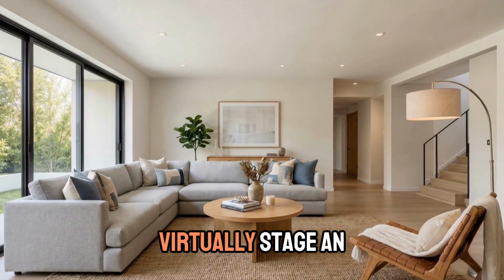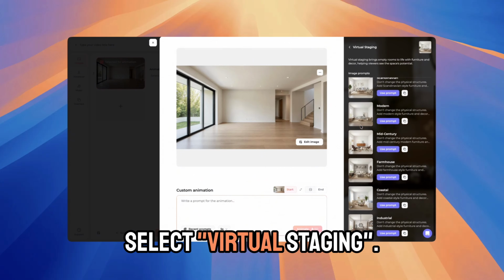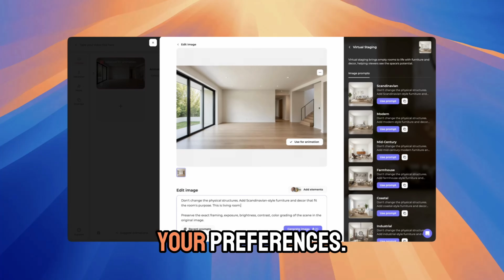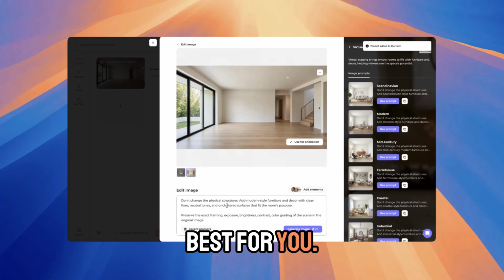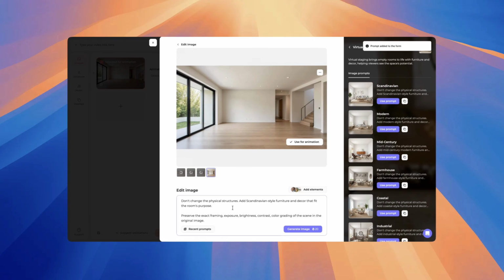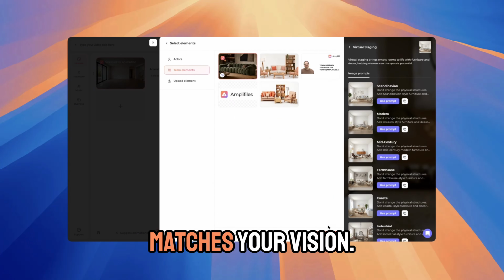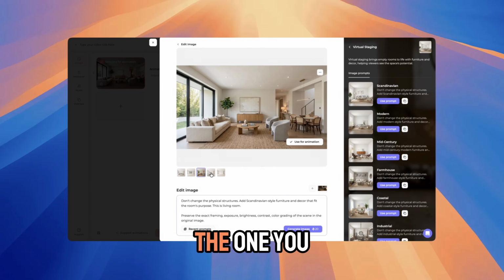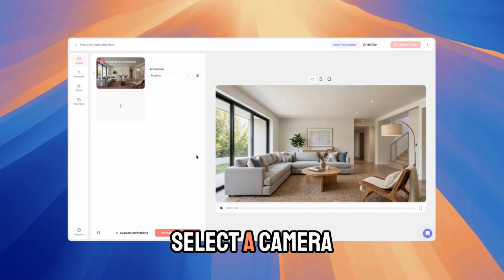Amplifiles Tutorial – Learn How to Do Virtual Staging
Learn how to create stunning virtual staging and turn static real estate photos into engaging videos with Amplifiles AI.

In this tutorial, you'll learn how to virtually stage empty rooms using AI-generated furniture, décor, and custom elements. Once you've created the perfect staged version, you'll see how to animate it and transform it into a professional real estate video in just a few clicks.

Virtual staging is one of the fastest and most cost-effective ways to help buyers visualize a property's potential. By combining AI virtual staging with AI-powered video creation, real estate agents, photographers, and brokerages can create more engaging listing content that stands out online.

In this tutorial you'll learn:
• How to virtually stage real estate photos with AI
• How to add furniture and décor to empty rooms
• How to create multiple staging variations
• How to upload custom furniture and elements
• How to turn virtually staged images into videos
• How to create engaging real estate marketing content

Perfect for:
• Brokerages
• Property marketers
• Interior designers
• Luxury real estate marketing

With Amplifiles Creative Mode, you can generate multiple staging concepts, compare versions, and create cinematic property videos without advanced editing skills.